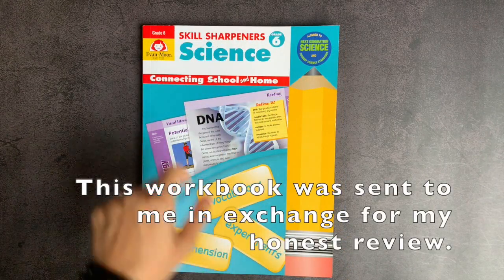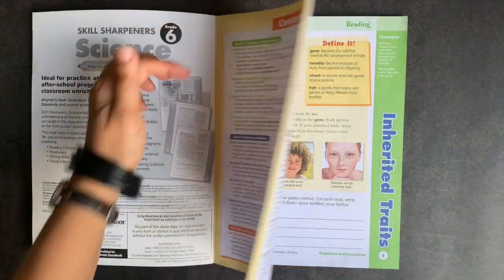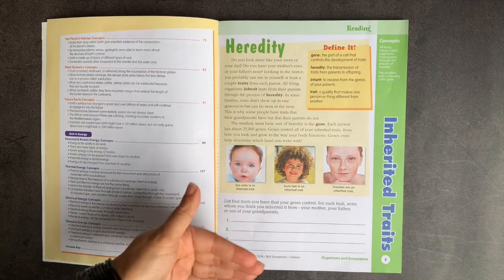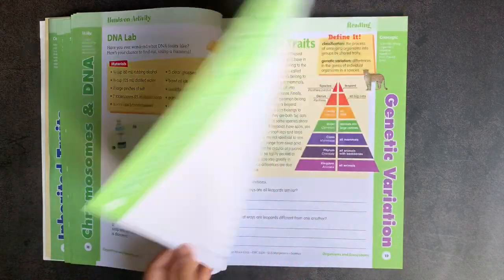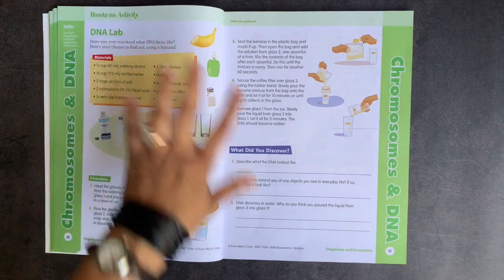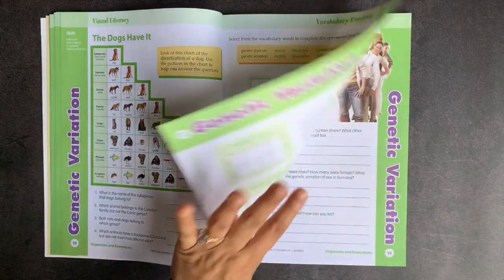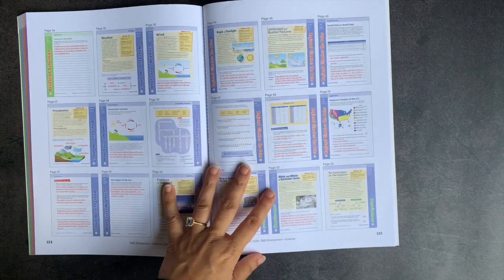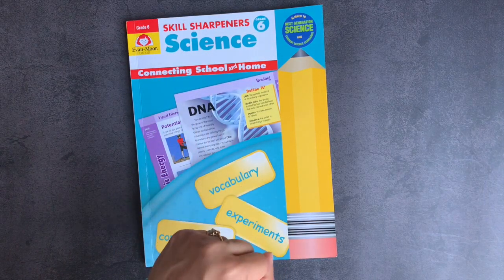EVAN-MOOR SKILL SHARPENERS SCIENCE GRADE 6 WORKBOOK || 6th Grade SECULAR SCIENCE Curriculum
↓↓↓ CLICK TO SEE MORE INFO ↓↓↓

Hi, friends! In this video, I review EVAN-MOOR SKILL SHARPENERS SCIENCE WORKBOOK for sixth grade, which includes comprehension questions and hands-on activities (and science experiments). The products mentioned in the video are linked below.

(This book on Evan-Moor Site)
(Skill Sharpeners series on Evan-Moor site)
(on Amazon)

Microscope we use: